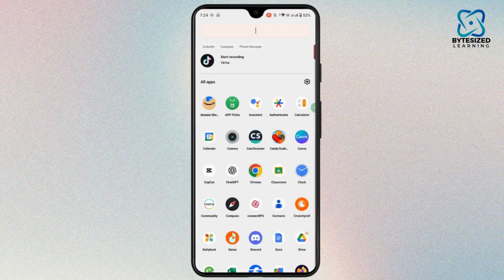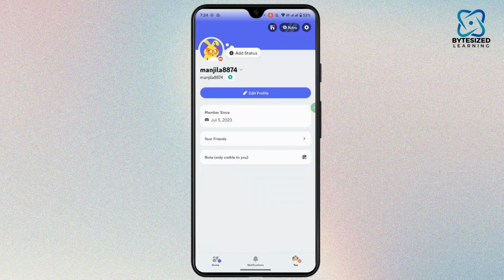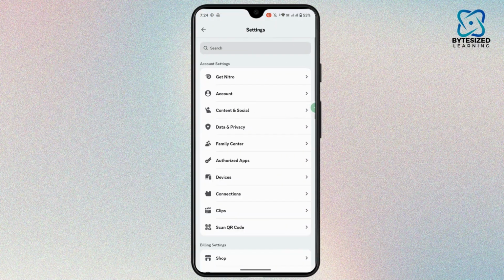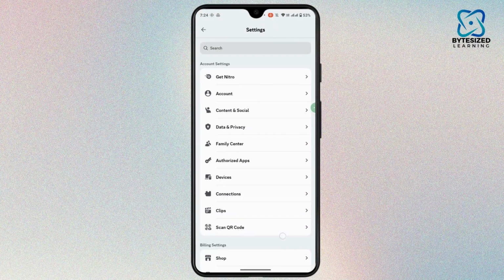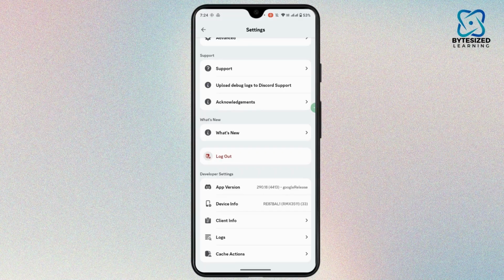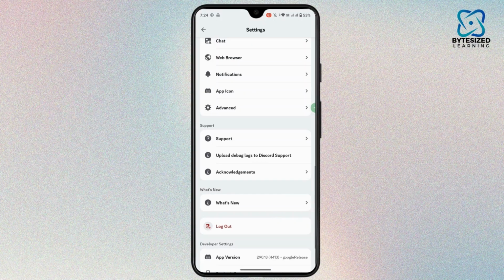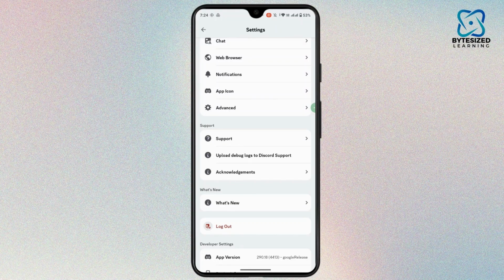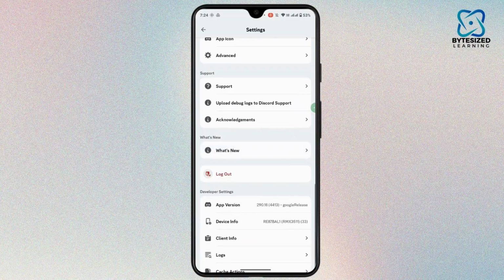Can we Add Another Account on Discord Mobile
Learn how to add another account to Discord mobile in 2025. In this video, we explain whether you can add multiple accounts on Discord mobile and what the current limitations are. Follow this step-by-step guide to manage your Discord accounts efficiently. If you want to switch accounts, we’ll show the correct way to log out and log in with another account.

Chapter Timestamps:
00:00:00 - Introduction
Hi everyone, this is Kid here. Learn if you can add another account to Discord mobile.

00:00:10 - Open Discord App
Open Discord on your mobile device to get started.

00:00:20 - Access Profile Settings
Tap on your profile icon labeled “You” at the bottom right corner.

00:00:30 - Check Account Options
Tap the settings icon at the top right and scroll to look for account switching options.

00:00:40 - Current Limitations
Unfortunately, Discord mobile does not allow adding multiple accounts directly.

00:00:50 - Log Out Method
To switch accounts, tap “Log Out” from your current account.

00:01:00 - Sign In With Another Account
After logging out, sign in with the other Discord account you want to use.

00:01:20 - Conclusion